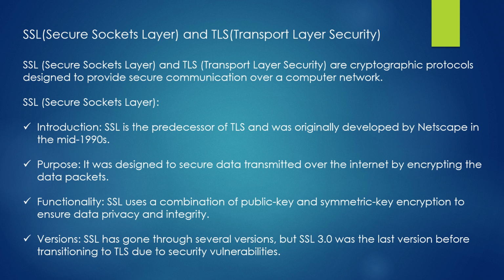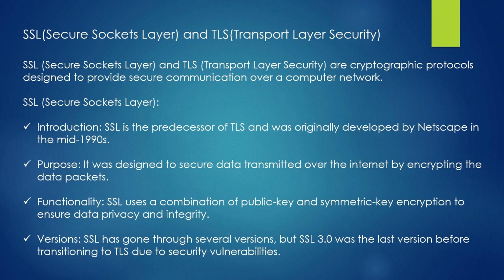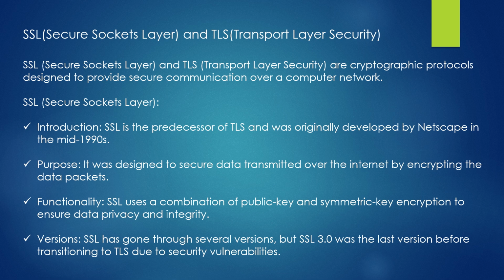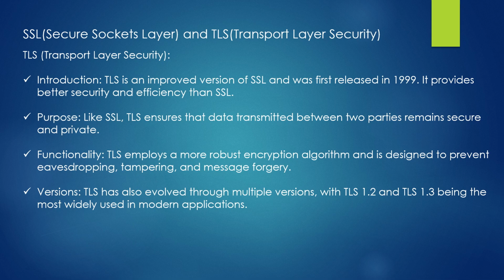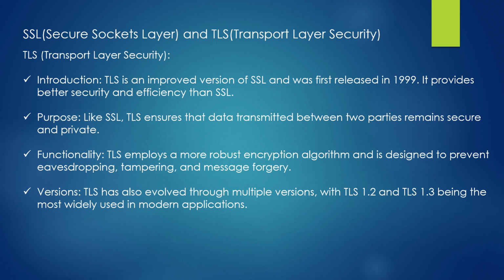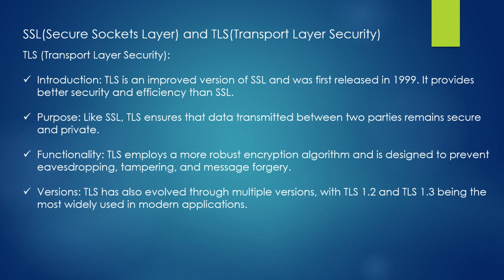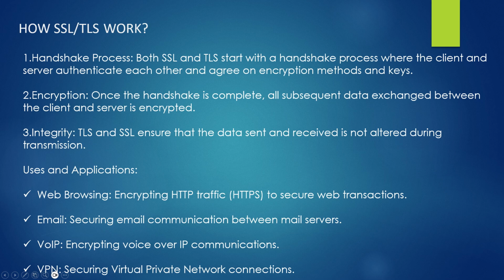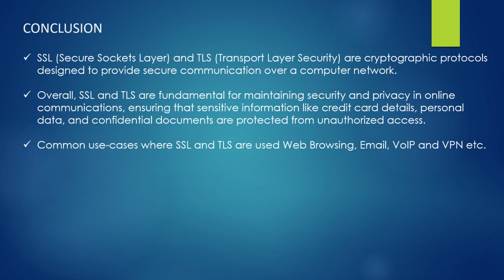SSL vs TLS Which Should You Choose for Safe Browsing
If you have an SSL certificate issue, you only have 24 hours to fix it before it's too late! Don't risk your website's security – watch this video now.

Curious about SSL/TLS secrets? As a cybersecurity expert, I'll uncover all you need to know about these crucial security protocols. Tune in now!